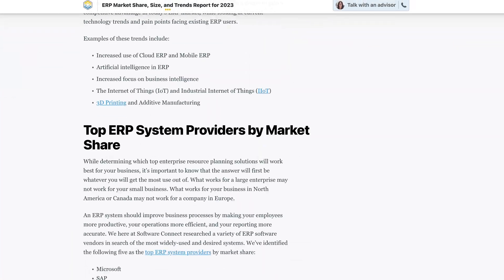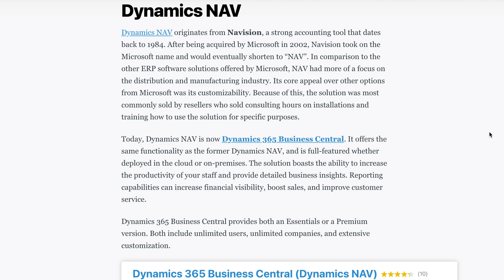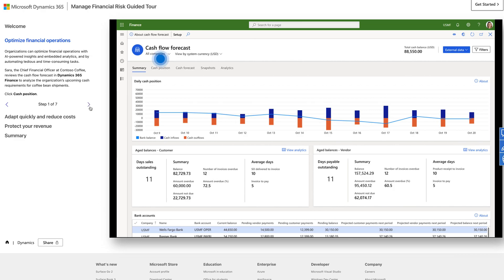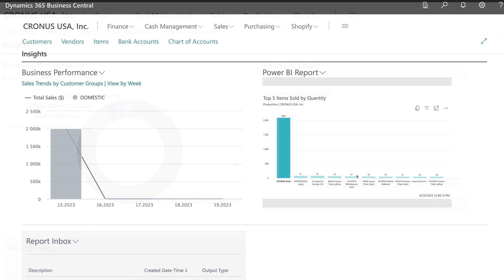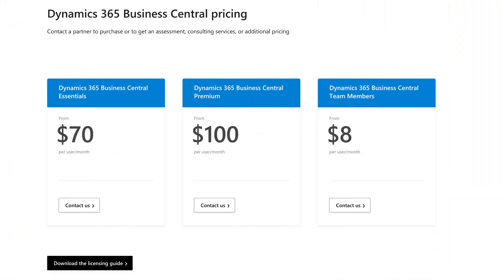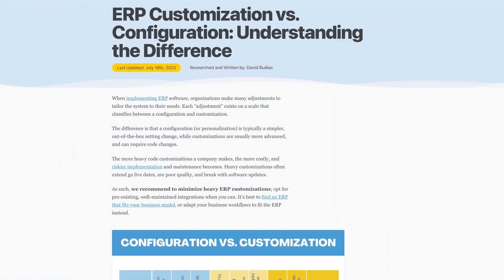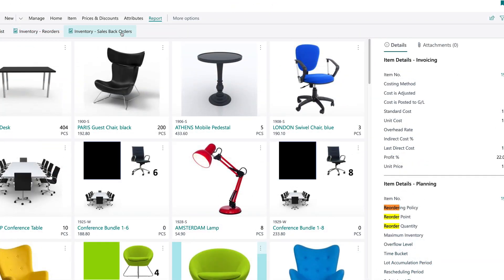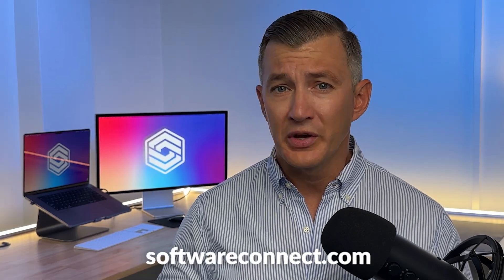Microsoft Dynamics 365 Business Central Review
What is Business Central? It’s a cloud-based ERP solution aimed at small to mid-size businesses. Watch our Business Central review for pros, cons, pricing options, and key features like powerful accounting and inventory control. Learn how it compares to other ERP giants like NetSuite and Acumatica.

TIME STAMPS
00:00 - Intro
01:18 - What is Business Central?
02:08 - Pros
02:57 - Cons
03:38 - Pricing
04:46 - Financial management
05:10 - Order and inventory management
05:36 - Sales management
06:03 - Final score